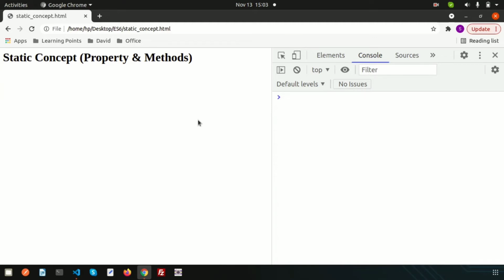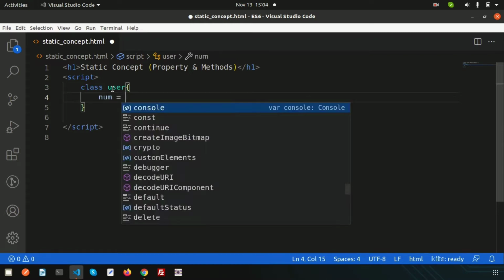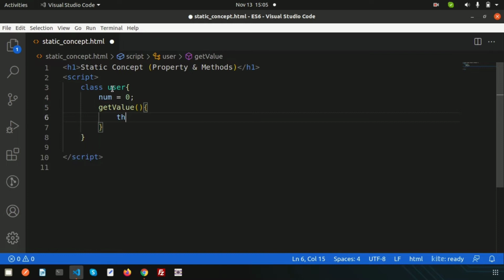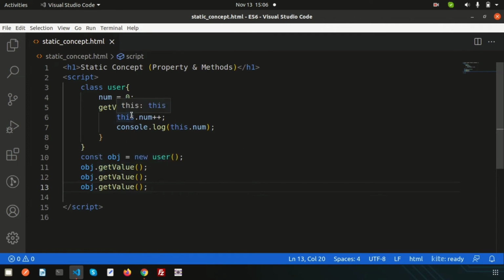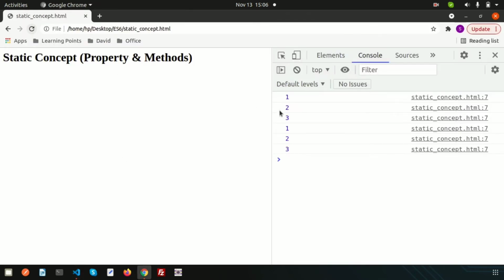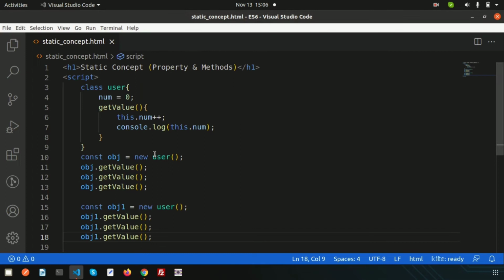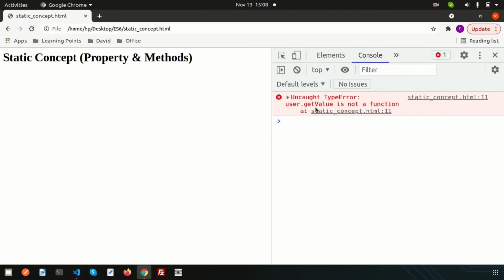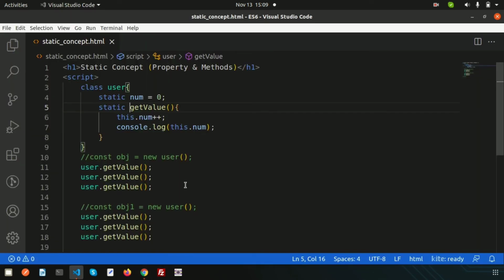Static Property & Static Method in ECMA script | OOPS Concept | ES6 full tutorial | Learning Points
In this video we will know about what is static, how to use static property,how to declare static property,how to declare static methods,how to call static functions,why static keyword using,advantage of static in oops

Next day we will going to discuss about Inheritance concept